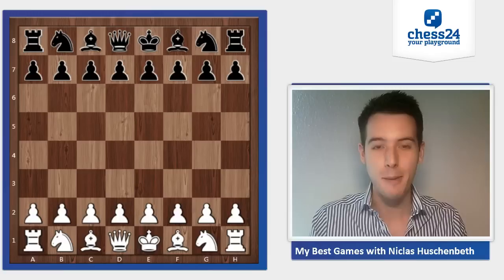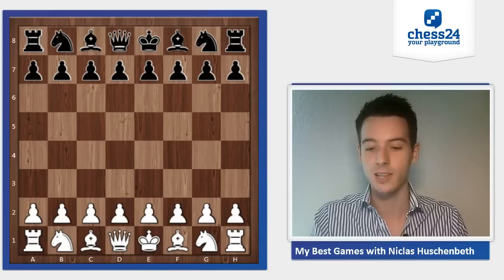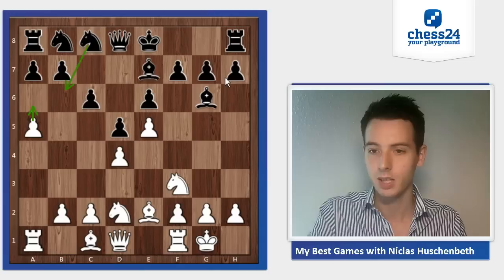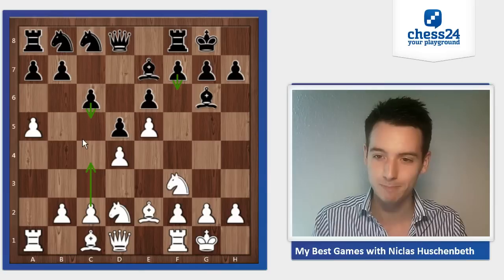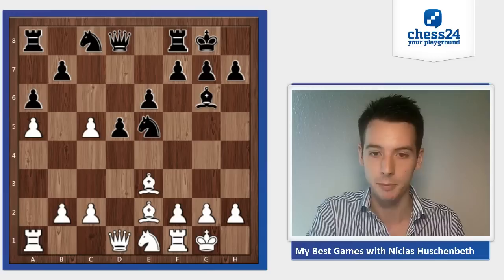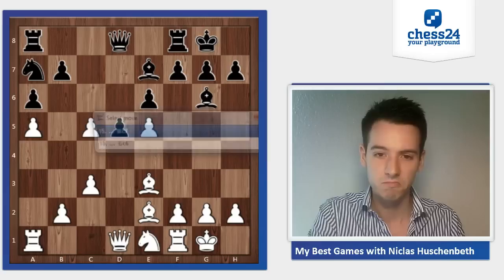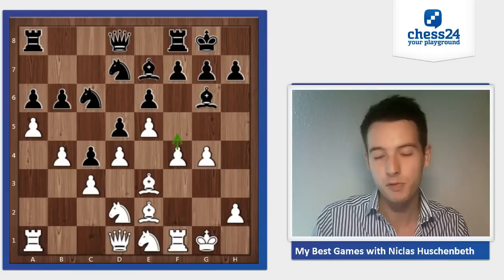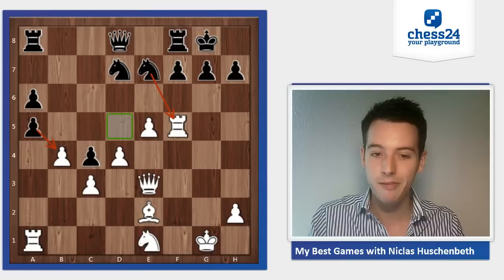My Best Games #4: Huschenbeth - L'Ami (1) | Chess Game Analysis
In this series, "My Best Games", I present to you the best games I have played throughout my entire chess career. In this video I analyze my game against GM Erwin L'Ami (Elo 2611) from the European Chess Championship 2012. Enjoy watching!